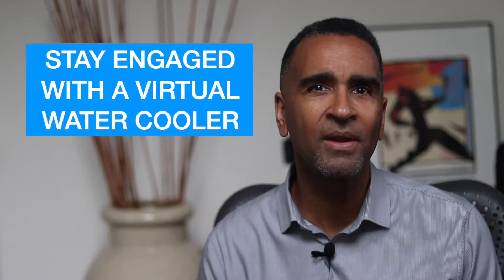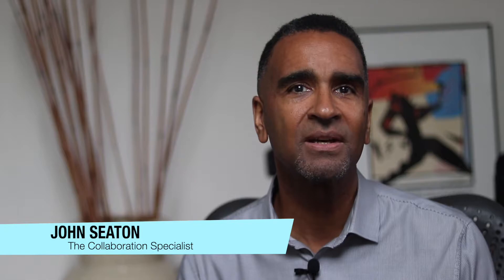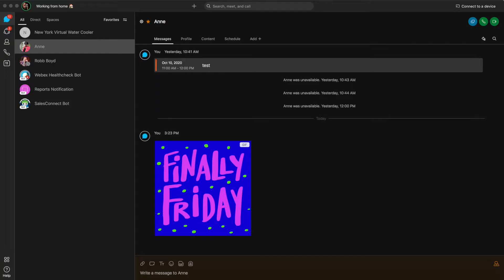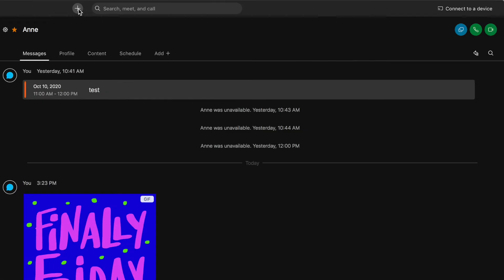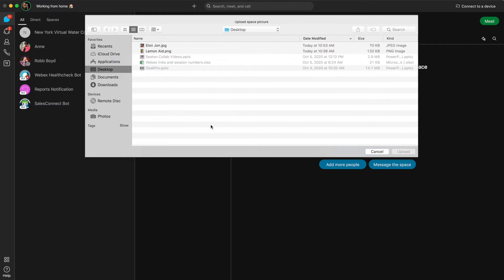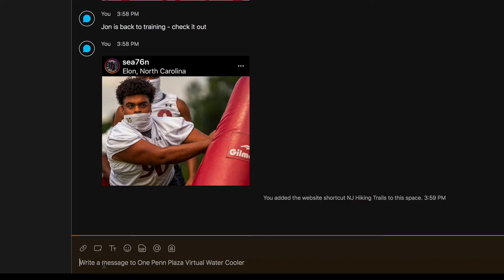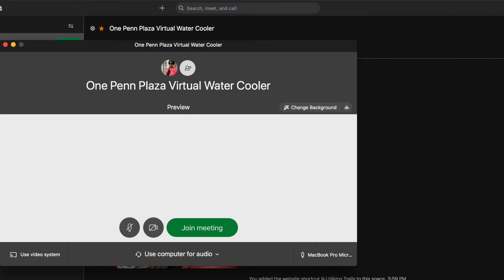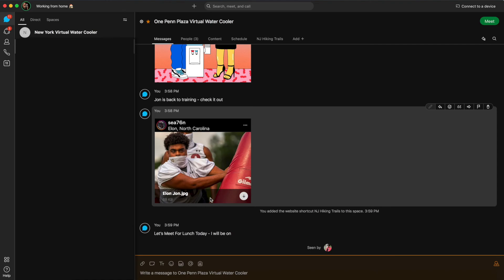How to Create a Virtual Water Cooler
Remaining engaged while working from home is difficult. Do you miss the casual break room conversations? Learn how to create a "Virtual Water Cooler" with the Webex App that can help to build trust and rapport across employees in your organization.